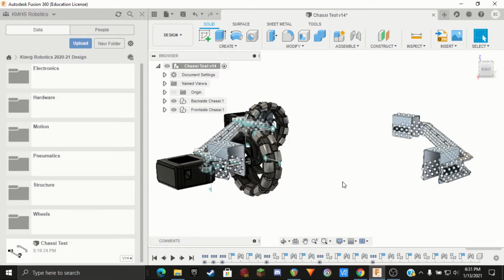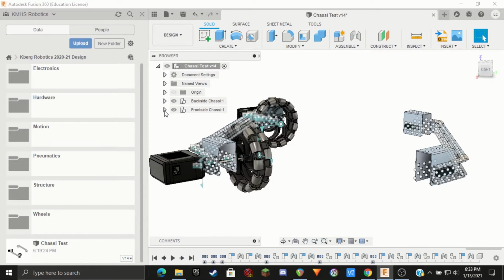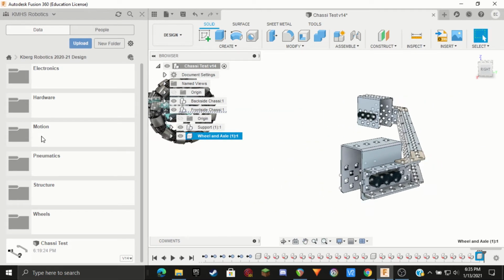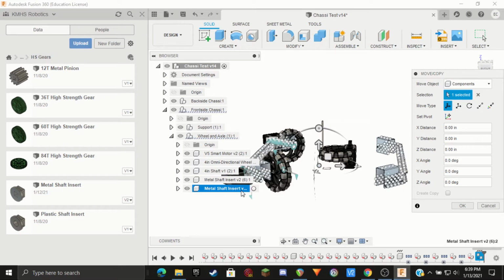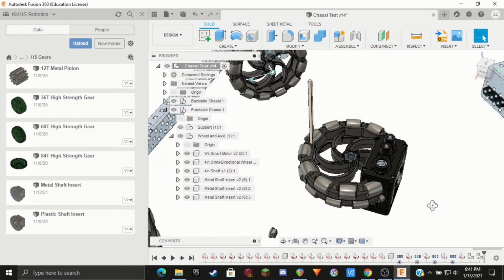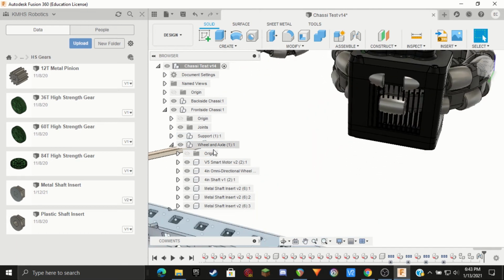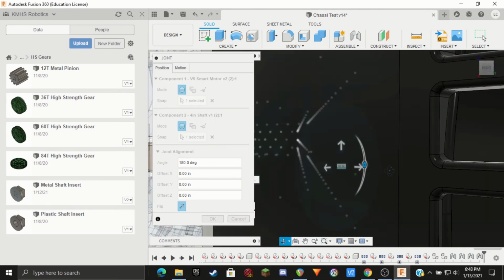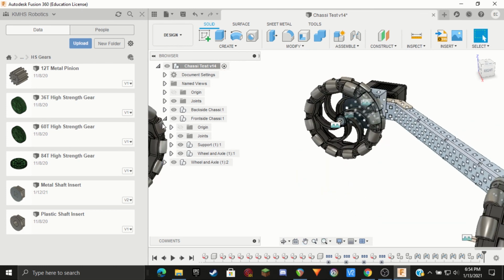Robotics Fusion 360 January Log Joints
Welcome back builders and designers to another log where Evan explains how to join objects and create components to begin the blueprints to robot designs. This month’s assignment is to create the chassi to your own robot and send it to a coding friend in the Robotics Club so they can create codes to make your design work if you were to build it in the lab. Also, watch this video to learn more about Bodies vs. Components